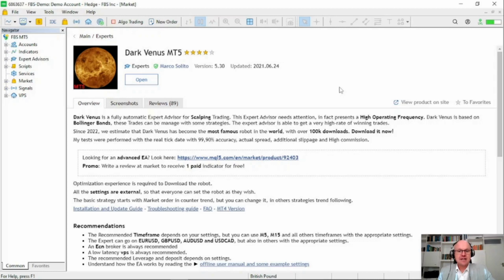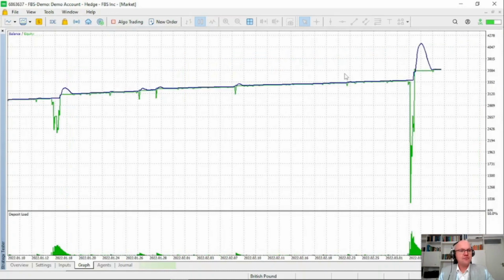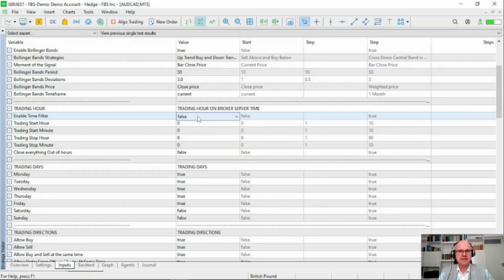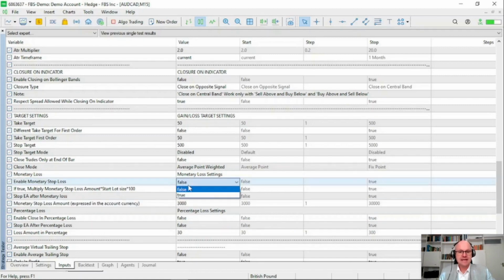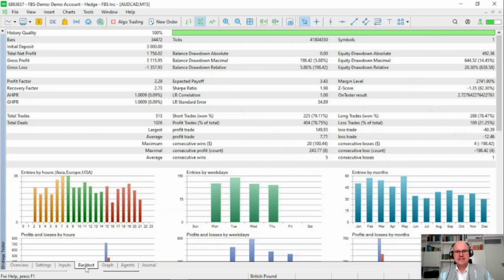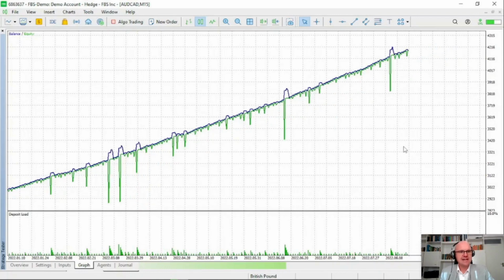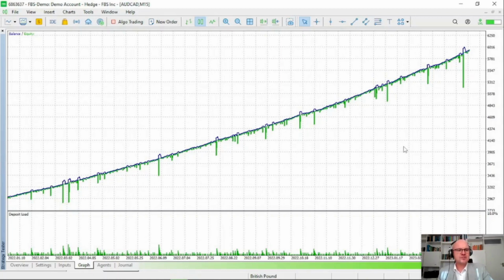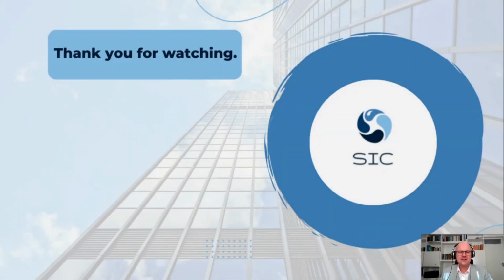Forex EA Dark Venus Scalping Strategy for AUDCAD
Free Trading Robot Dark Venus. Dark Venus is a fully automatic Expert Advisor for Scalping Trading in the forex markets. The advanced Dark Venus set file is created for AUDCAD.

FOREX EA DARK VENUS

Recommended Deposit: $2,000.00 per pair
Timeframe: M15
Instrument: AUD/CAD

Trading may expose you to a risk of loss greater than your deposits and is only suitable for experienced investors with sufficient financial means to bear such risk. Don't risk money that you are not willing to lose.